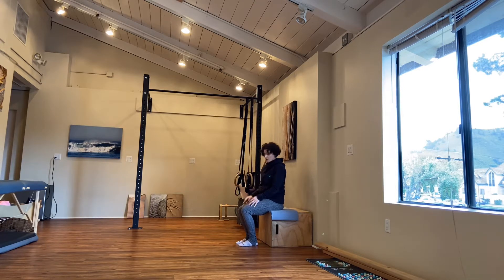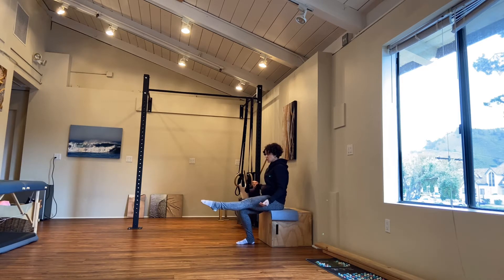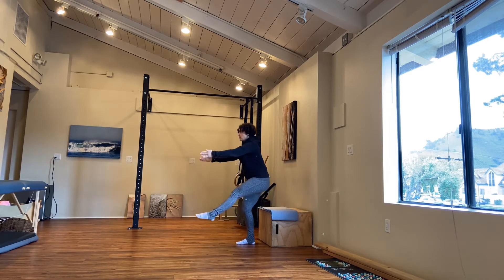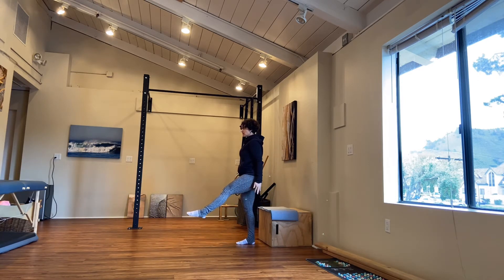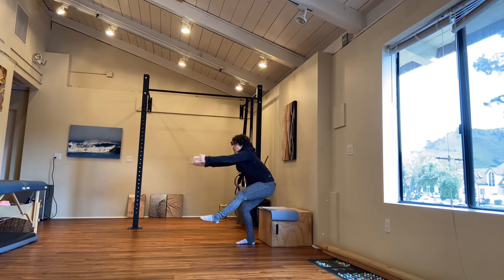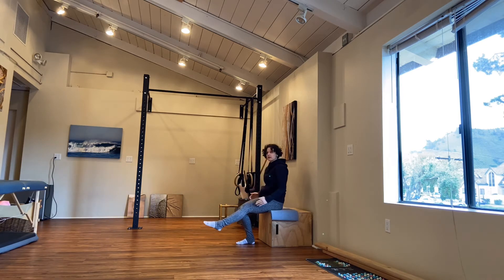Bottoms up pistol squat regression: stability, strength